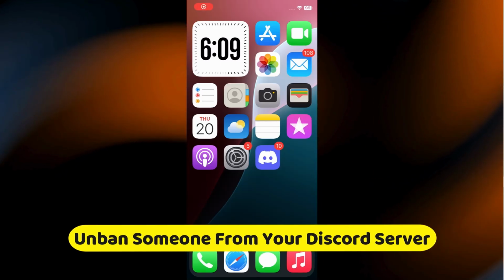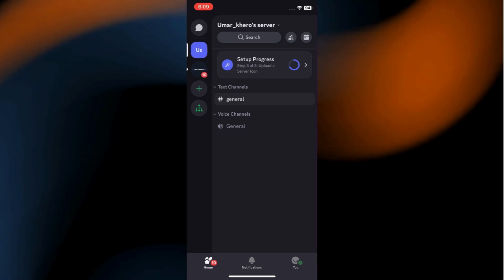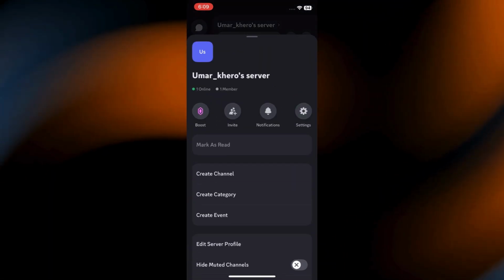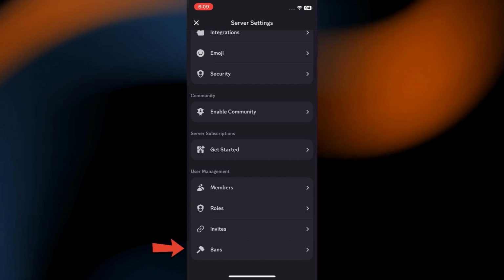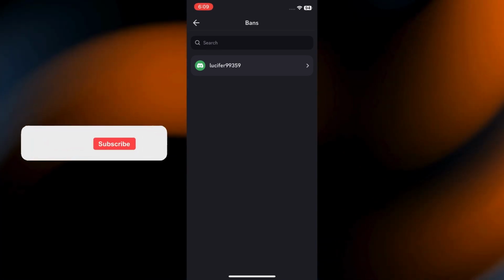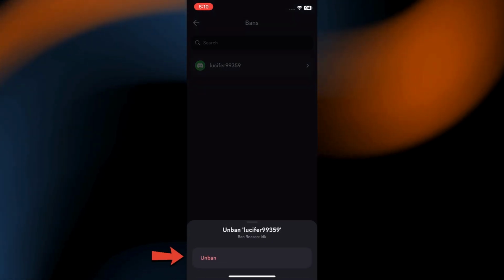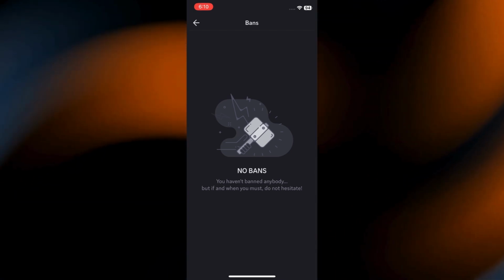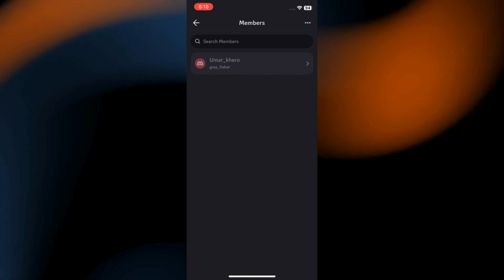How to Unban Someone on Discord Server Mobile (2026)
How to unban someone on Discord server mobile is a crucial skill for server admins and moderators who want to manage their communities effectively.

If you’ve mistakenly banned a user or want to give someone a second chance, this step-by-step tutorial will show you exactly how to remove a ban in Discord. Whether you’re using Discord on a PC, Mac, or mobile device, this guide covers all the necessary steps to access your server settings, find the banned user list, and unban someone quickly.

Discord bans can sometimes be accidental or unnecessary, and knowing how to unban someone on Discord server mobile ensures you have full control over your community. This video will also explain common ban-related issues, such as why a user might still have trouble joining after being unbanned and how to troubleshoot any problems. Managing Discord bans properly helps keep your server organized and ensures that only the right users have access.

If you’re looking for an easy way to lift bans and manage Discord permissions effectively, this tutorial will guide you through the process. Learn how to unban someone on Discord server mobile in just a few clicks and take full control over your community management. Watch now and master Discord server moderation today.